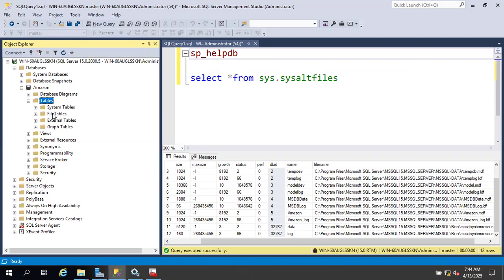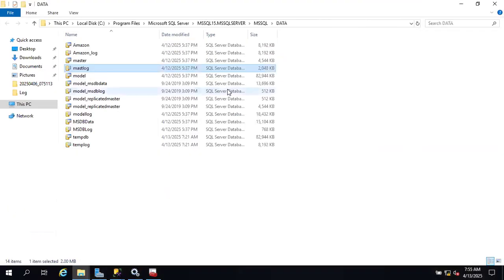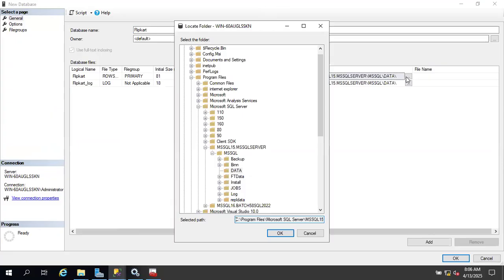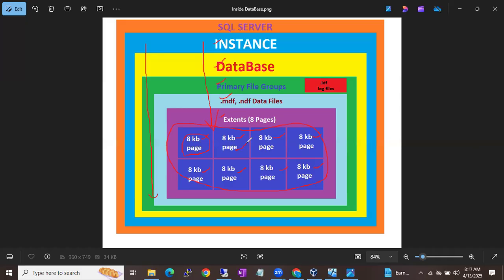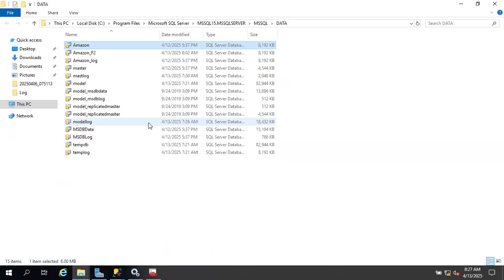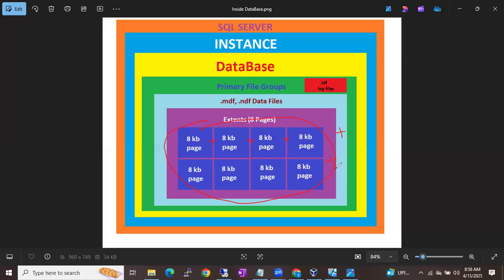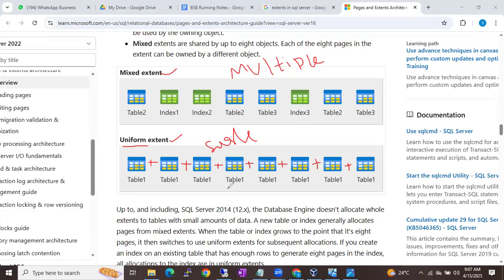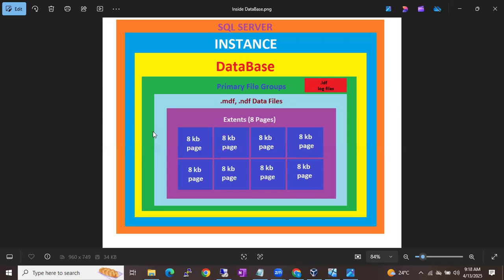Batch 58 MS Sql DBA Class 12 Full Discussion on Database Internals || Contact +91 9902590140